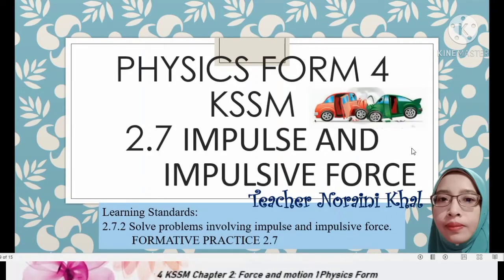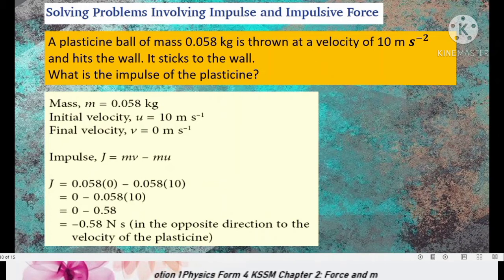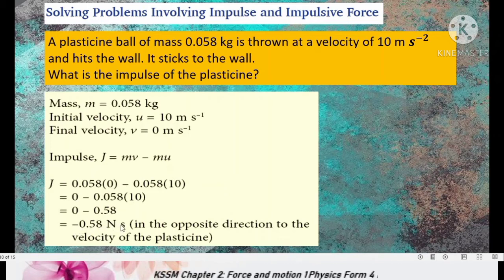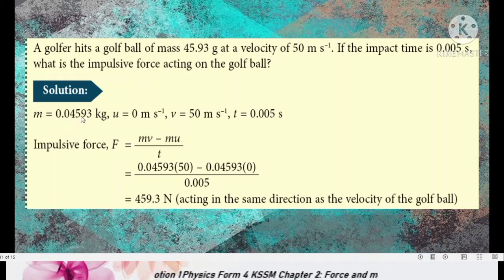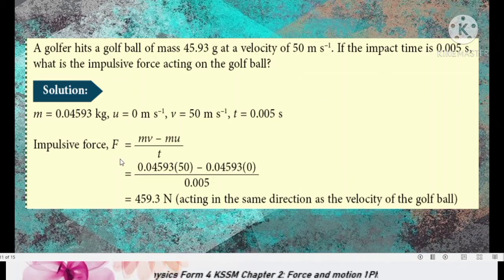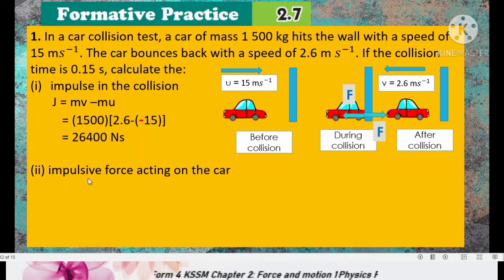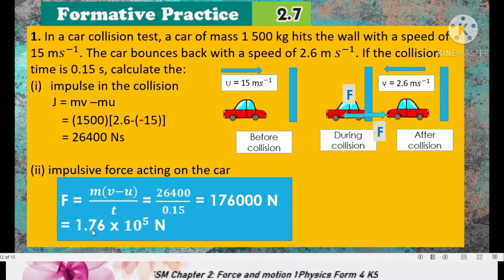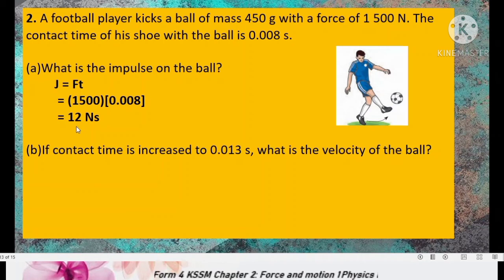2.7 impulse and Impulsive force#formativepractice2.7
Hopefully this video will help to understand physics and maths better